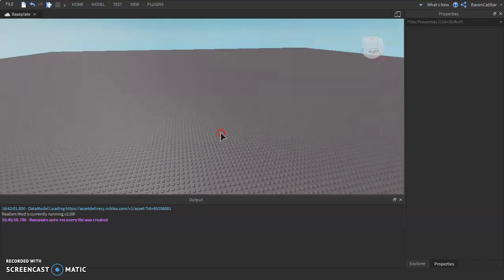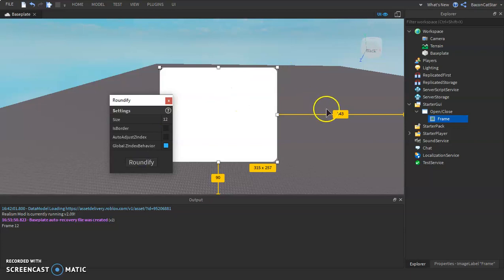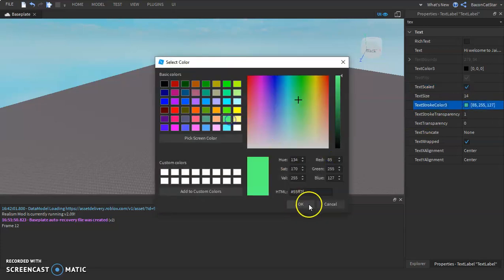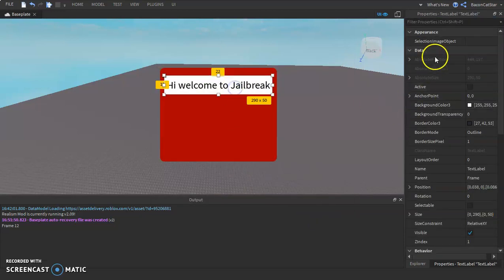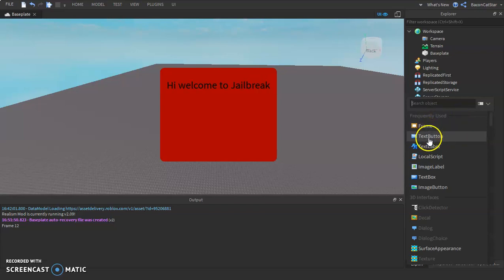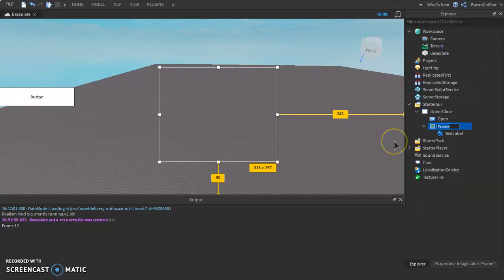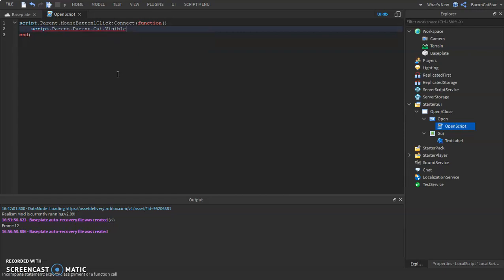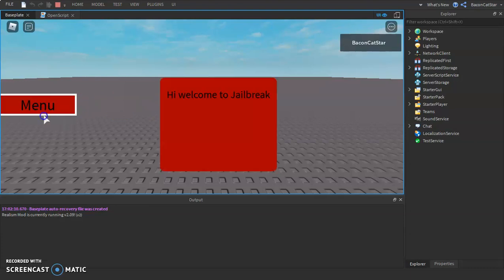How to make a OPEN/CLOSE Gui inside of ROBLOX STUDIO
Hi guys! IF this doesn't work then comment below and tell me what you think is wrong or just send me the script and ill make sure it's all correct and ready to be used in your game.